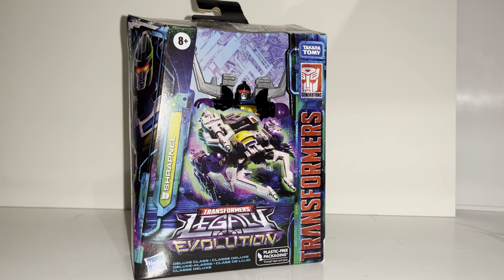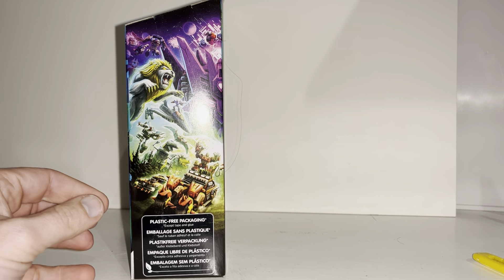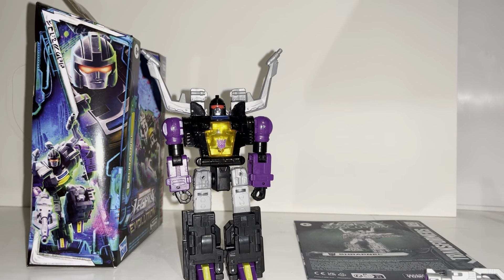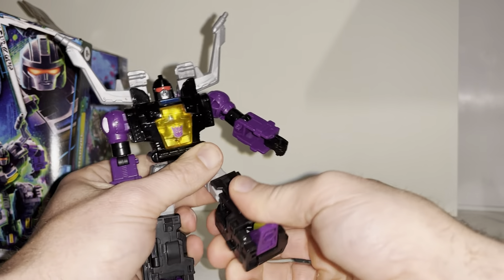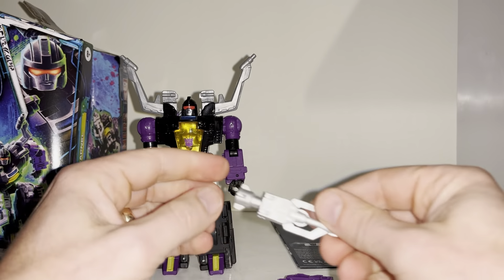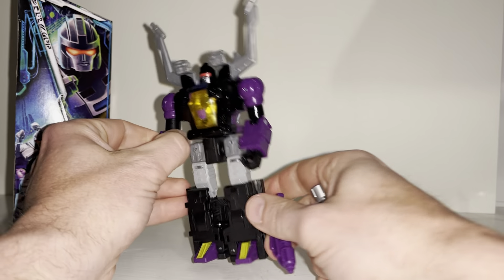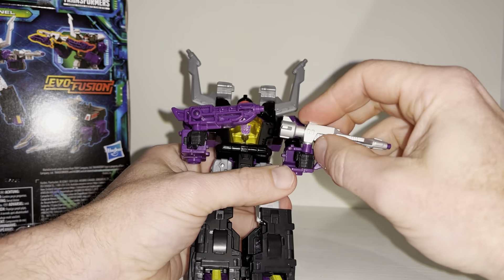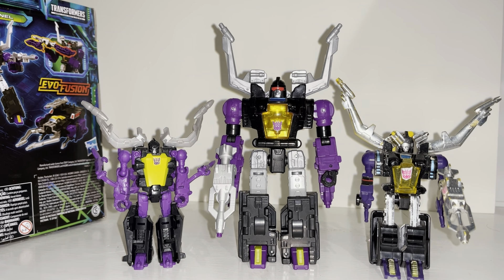Transformers legacy evolution Shrapnel review. G1, generations insecticon collection comparison.